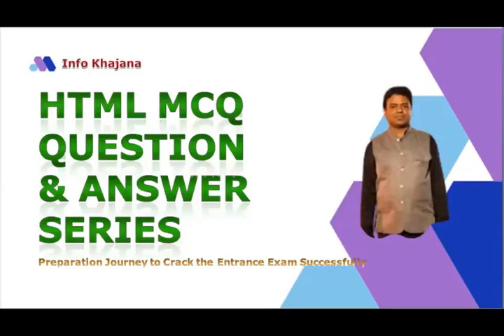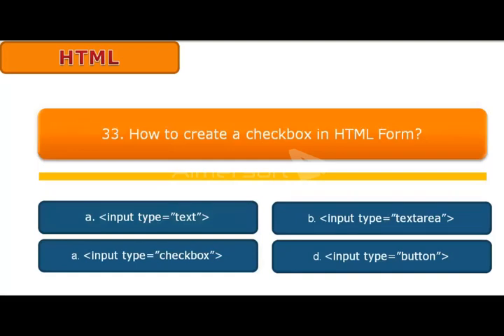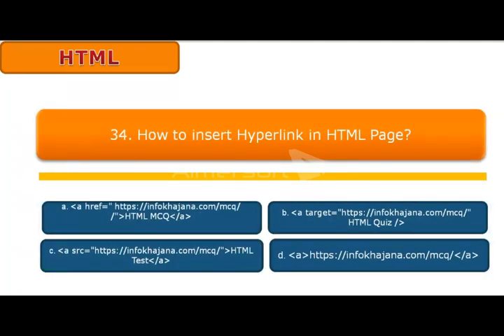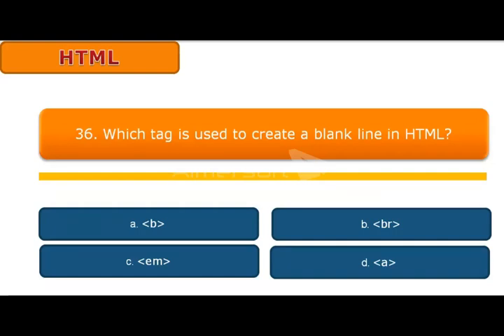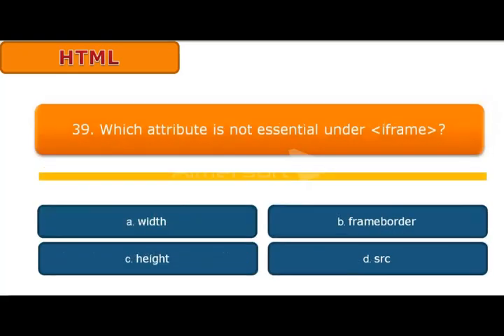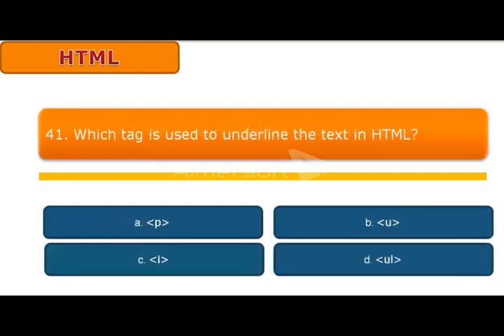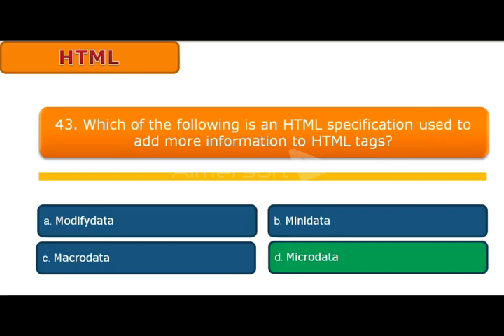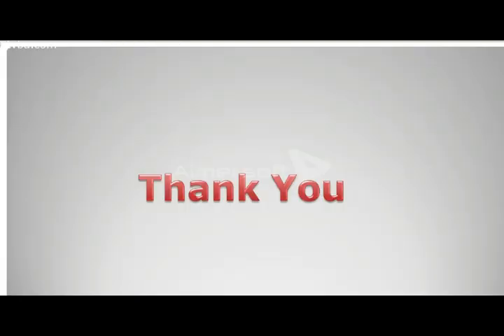HTML MCQ Questions and Answers | For Exams and Interview |Set 4 q31 - 45